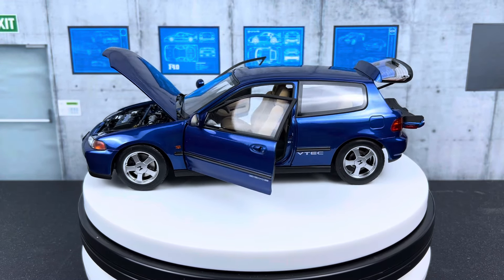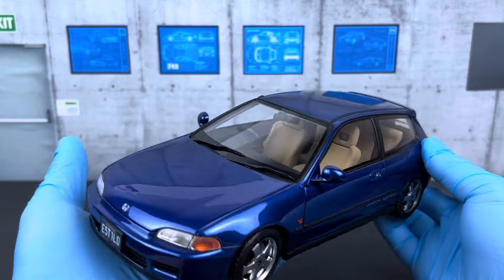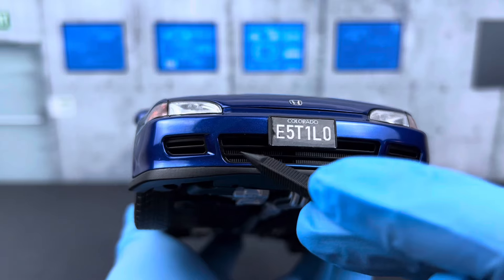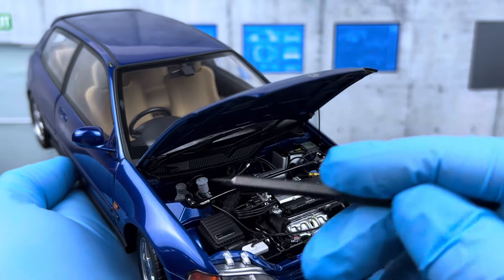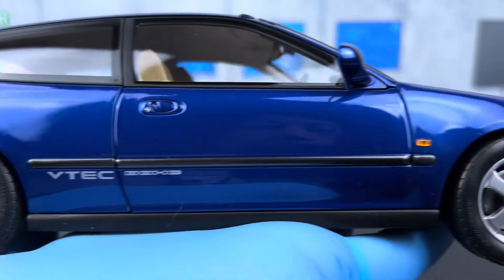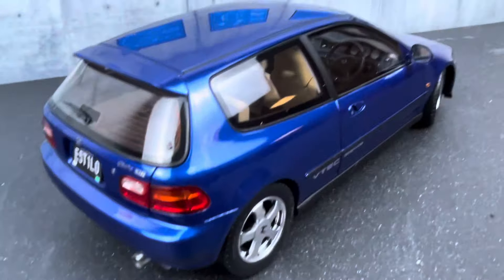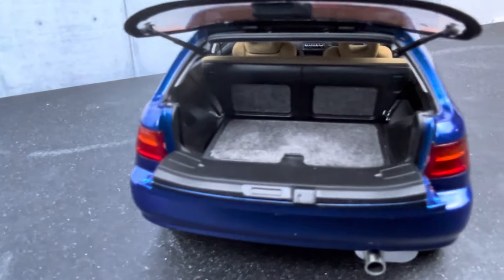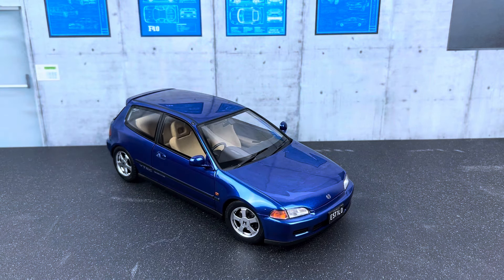1:18 Honda Civic EG6 SiR by LCD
1:18 Honda Civic EG6 SiR by LCD.

The car came with Scissor-Lift accessory but in my opinion it’s unnecessary and too gimmicky, it doesn’t replicate a real Scissor-Lift, so I left it out from the review.